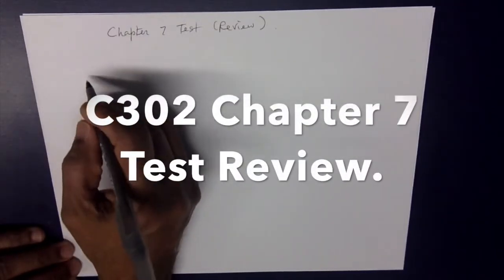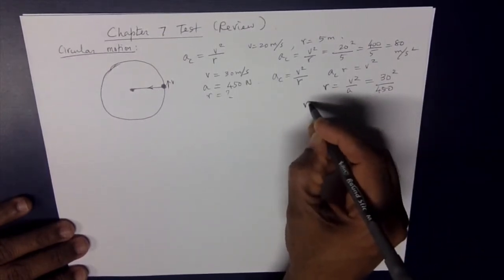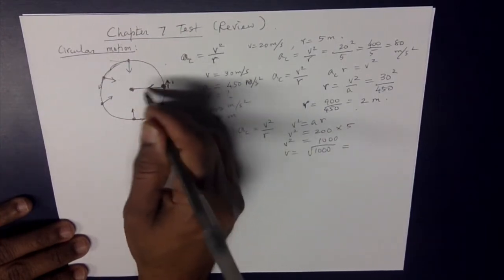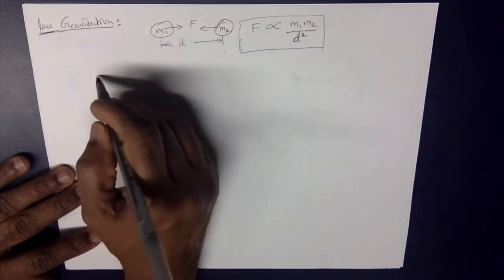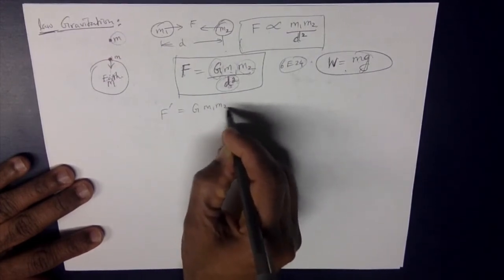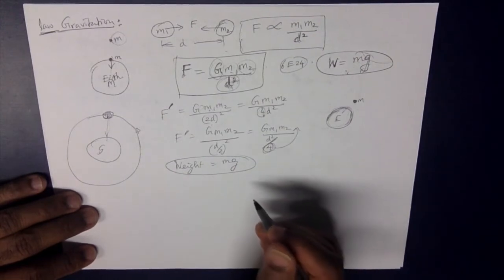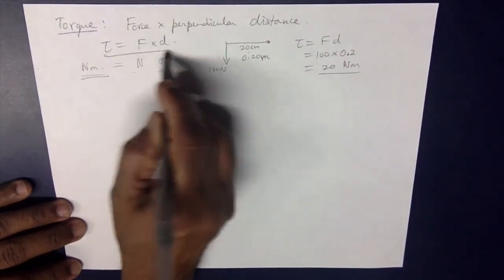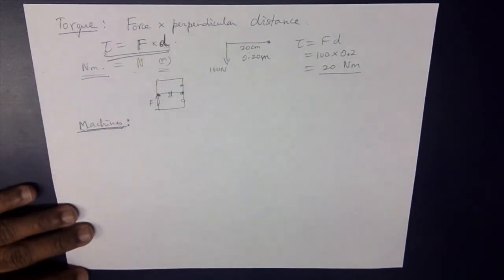C302 Chapter 7 Test Review